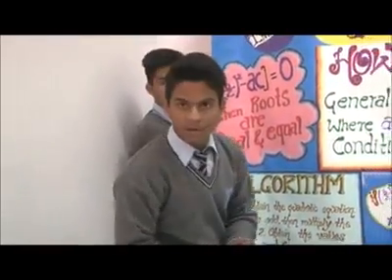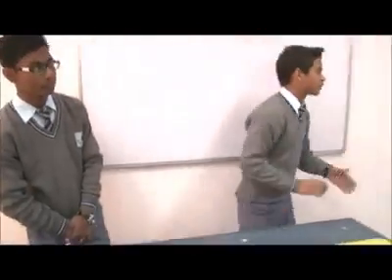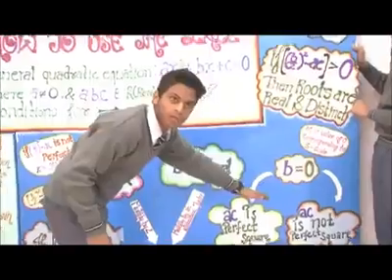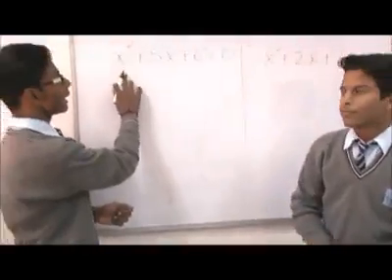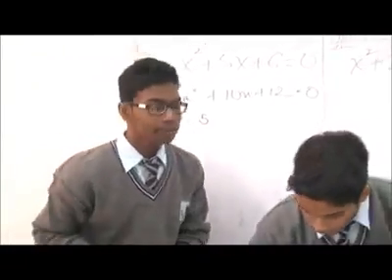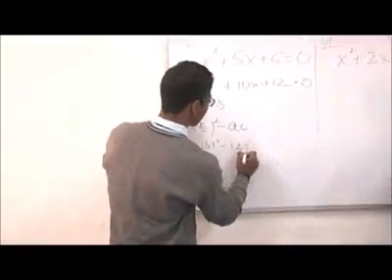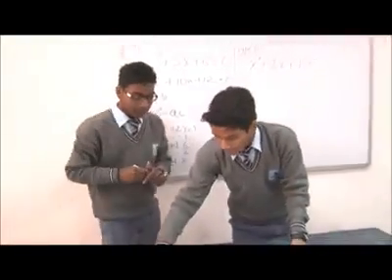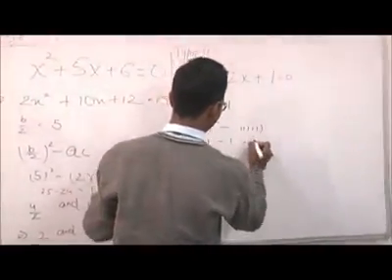Quadractic scale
New innovation
Find roots without calculation